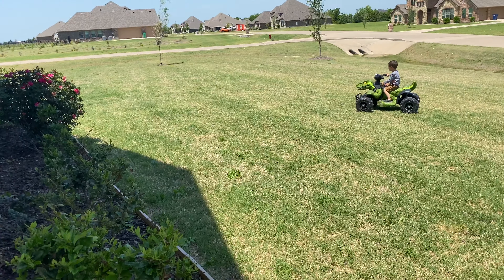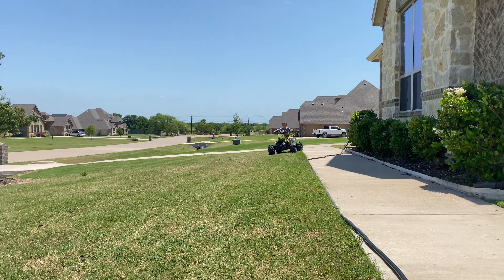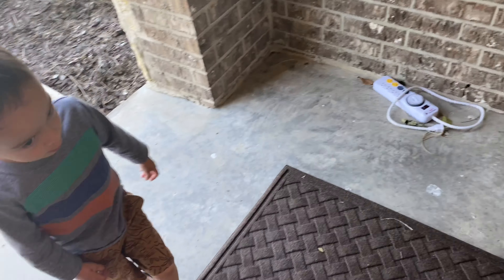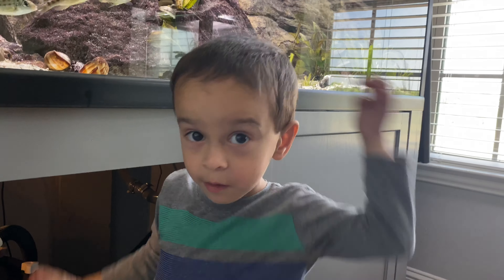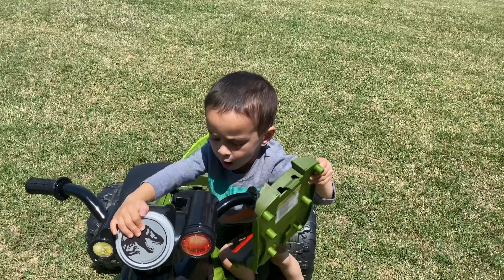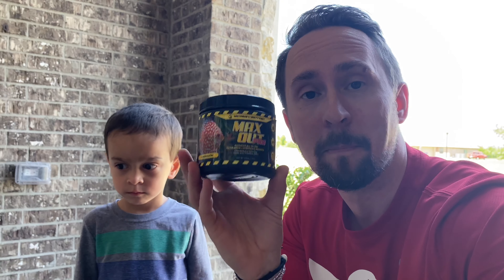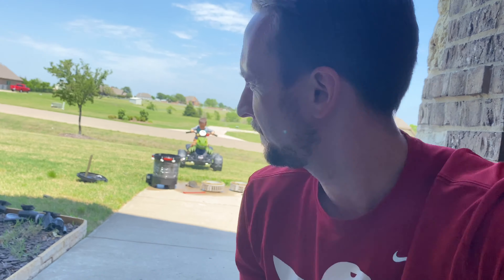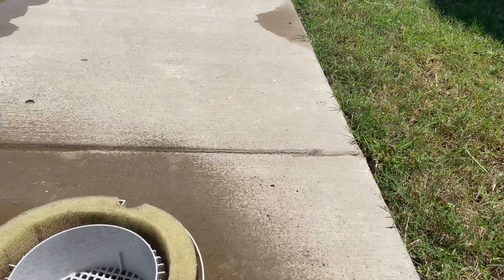Cleaning an Aquarium filter 8 months later!!!!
About Jay Wilson:
Hi My name is Jay Wilson and I am an avid African cichlid keeper and Founder of NorthFinUSA and the National Sales Manager of Sicce US. I love Keeping Fish tanks and vivariums while educating folks  on the process. When I am not messing with Cichlids I am playing with my son and setting up glass boxes. I currently keep Shell Dwellers a community Tang tank, bettas, tetras and shrimp. My dream tank would be a massive pond filled with Cichlids!